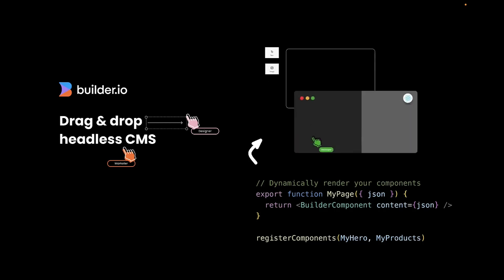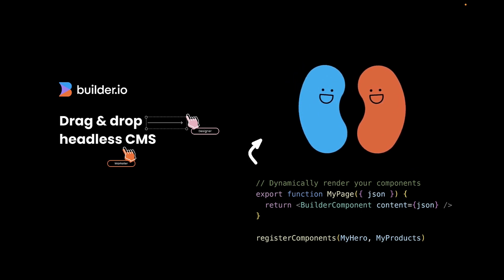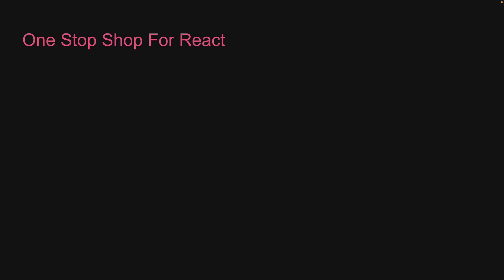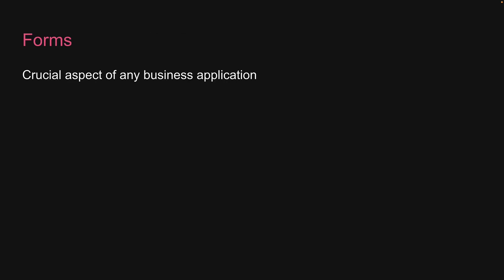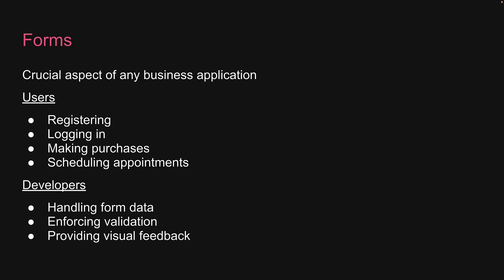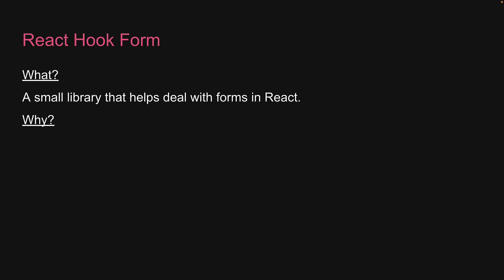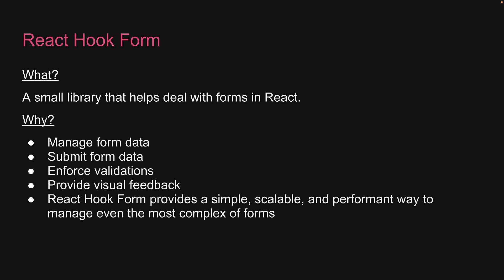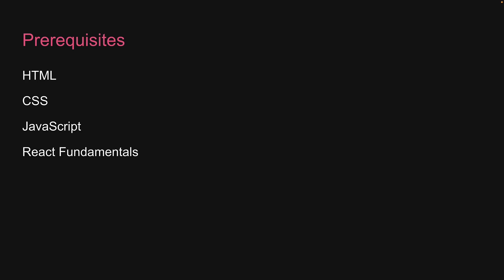React Hook Form Tutorial - 1 - Introduction